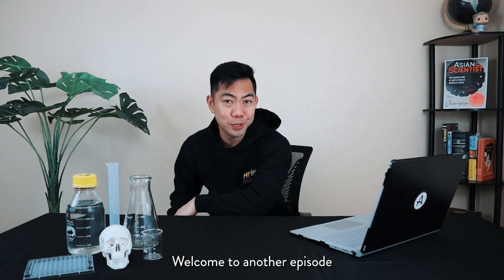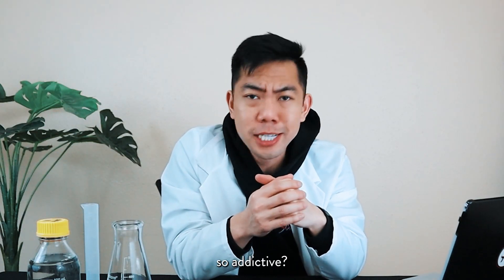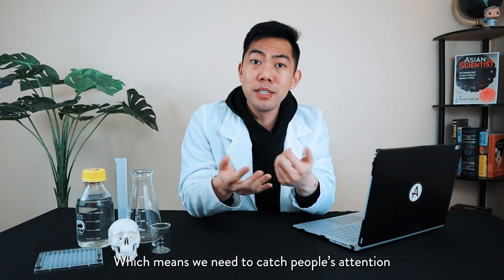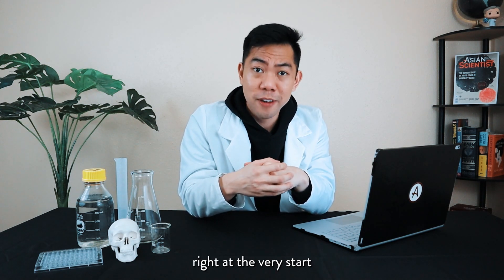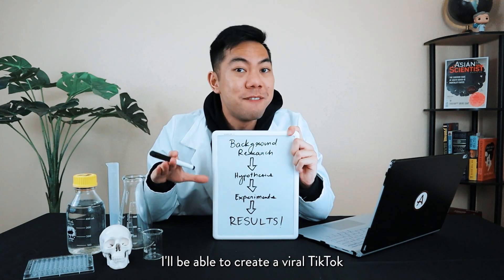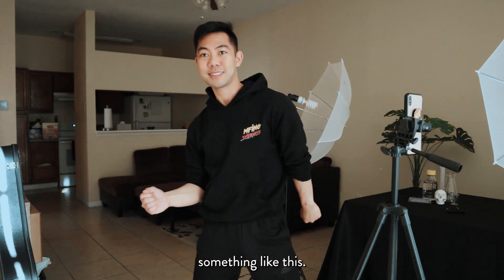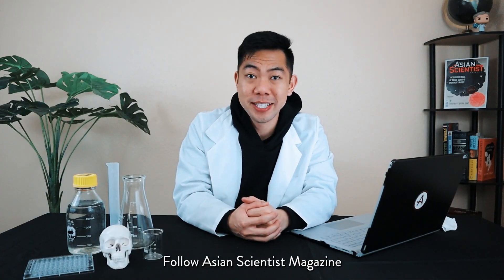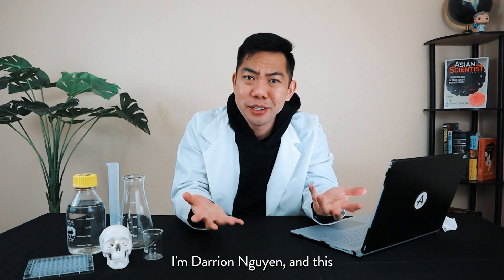Can we make a TikTok video go viral? | The Scienceverse Show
Is it possible to crack the TikTok algorithm? Let’s find out!

In this final episode of The Scienceverse Show, we asked STEM influencer and educator Darrion Nguyen to create a viral video for our @asianscientist TikTok channel—all in the name of science, of course 😉

Like any scientific experiment:

🔎 We did our background research on TikTok videos
❓ Came up with a couple of hypotheses
🔬 And created a TikTok video to test our hypotheses

How did the TikTok video turn out? Tune in to find out!

Who's Darrion Nguyen (aka Lab Shenanigans):

With a staggering 700,000 followers across TikTok, Instagram, Facebook and YouTube, Darrion is making waves as a global STEM influencer and educator.

Under his pseudonym, Lab Shenanigans, the rising superstar has created more than 100 video content and garnered over 14 million likes. By combining popular memes and concepts from biochemistry, Darrion seeks to make science accessible and propel STEM communication.

Named the ‘Bill Nye of millennials’, this research technician is breaking the mold from within the lab.

About Asian Scientist Magazine:

Asian Scientist Magazine is an award-winning science and technology magazine that highlights research and development news stories from Asia to a global audience.

Based in Singapore, the online and print magazine is maintained by a team of professional science and medical journalists, with active contributors from industry and academia.

Asian Scientist Magazine is published by Wildtype Media Group Pte Ltd, a digital-focused STEM and healthcare media business.